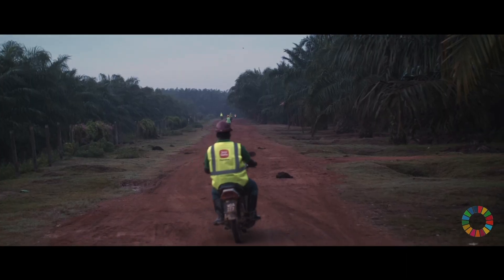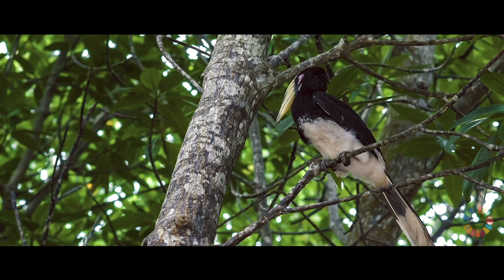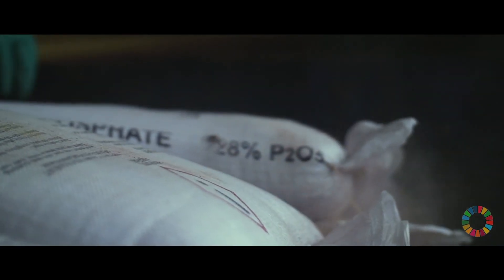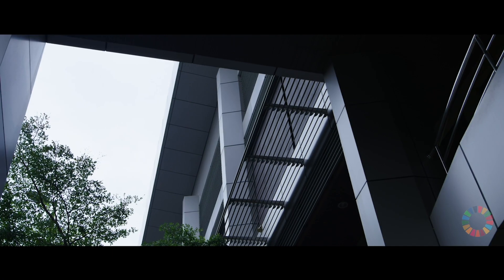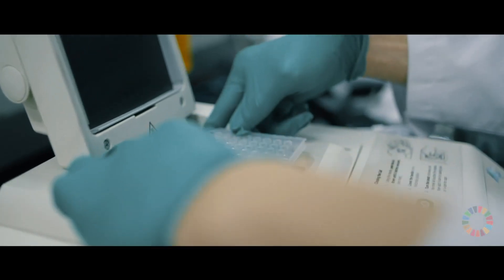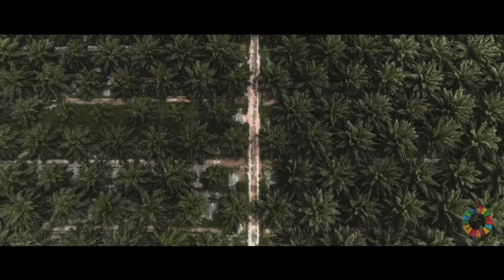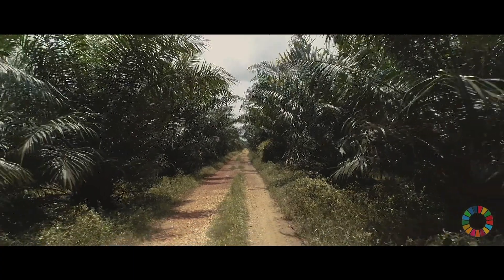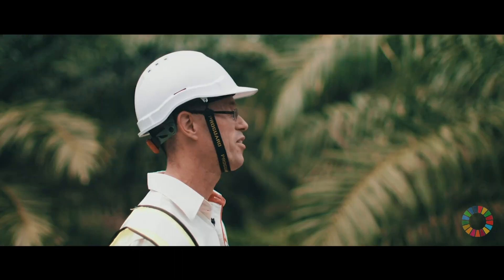Sime Darby Plantation: Our ambition to draw the line on deforestation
At Sime Darby Plantation, we believe that a step change in yield has the potential to enable our industry to meet demand for growth without using more forest land.

In 2016 we produced our higher yielding seed, GenomeSelectTM and last year was a landmark moment for us when the very first commercial harvest from these seeds showed a 20% increase in yield compared to our best planting material to date. These results provide real confidence in what’s possible to achieve through innovation focused on yield improvement.